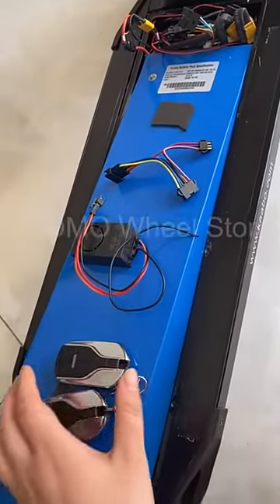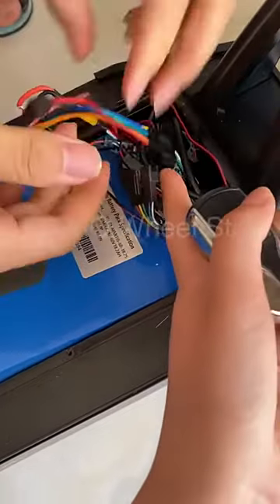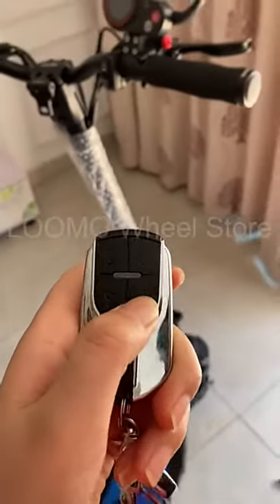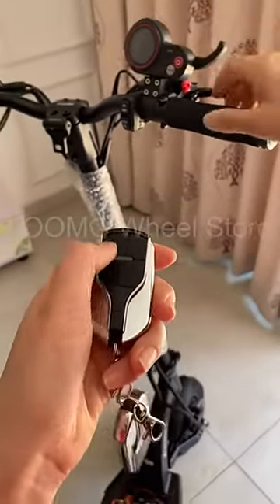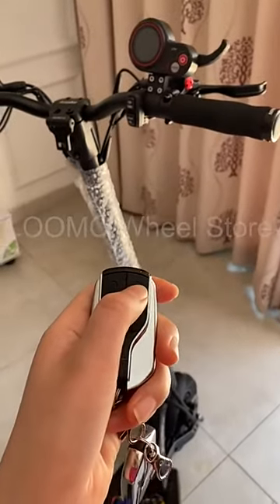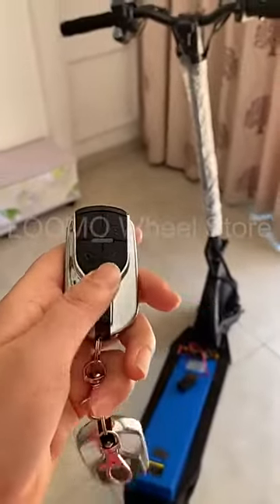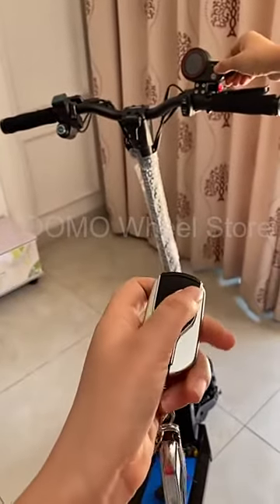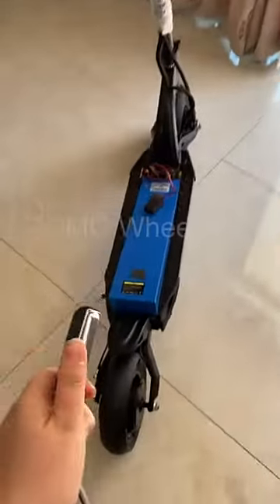Anti-Theft Alarm for Kaabo Mantis10(Old Version), Kaabo WolfWarrior11, King+, Dualtron Thunder, Mini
"Add Security to Your Scooter with the Wireless Remote Control Anti-theft Alarm Kit from LOOMO Wheel Store"

    and read reviews from buyers to find out more from their experience.

Anti-Theft Alarm Kit with Remote Controller

manufactures, fellow creators, and various other sources. If something belongs to you, and you

★ Scooter HQ is a participant in the Aliexpress Affiliate Program, an affiliate advertising program designed to provide a means for sites to earn advertising fees by advertising and linking to Aliexpress.com. As an Aliexpress Associate, I earn from qualifying purchases.